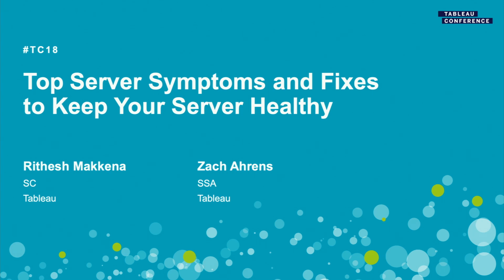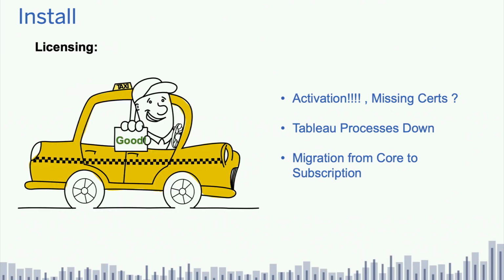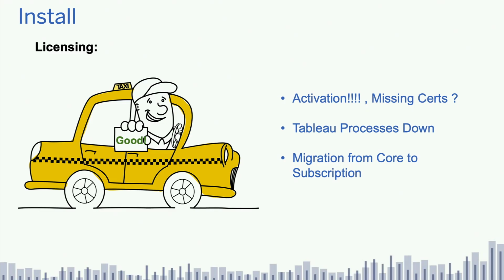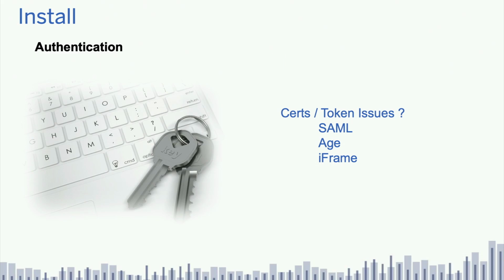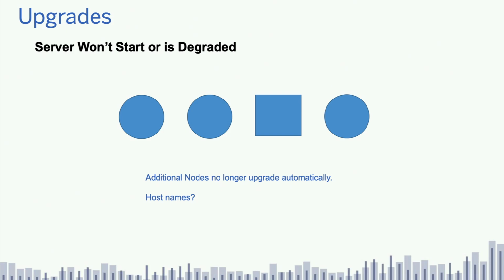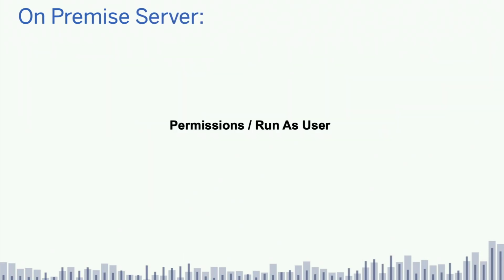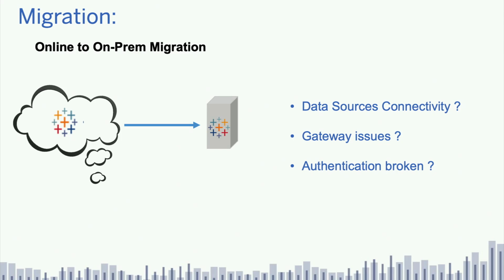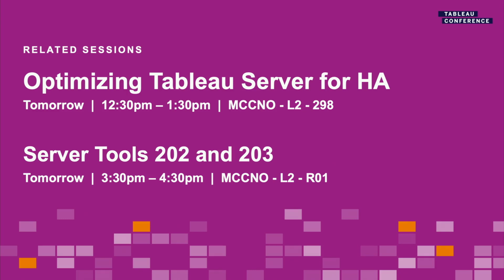Top server symptoms and fixes to keep your server healthy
Join this session to learn what the common server performance issues are, and where they can find relevant information to fix any issues. This will also help explain how to set up monitoring, to keep your server healthy.